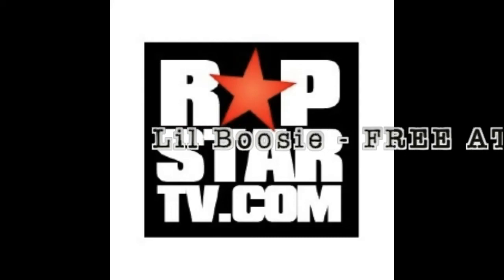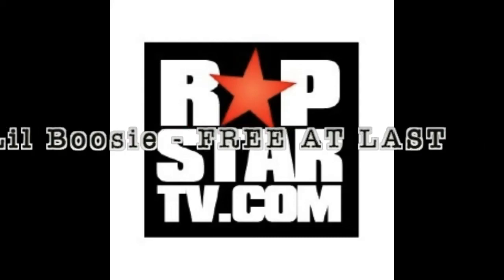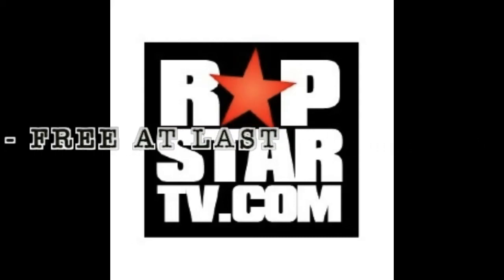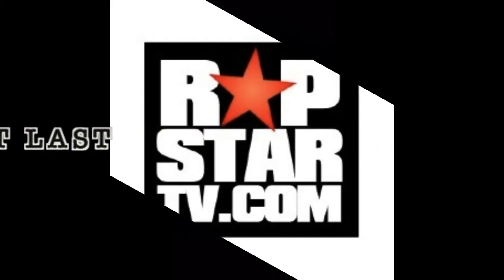Lil Boosie - Free At Last [New]